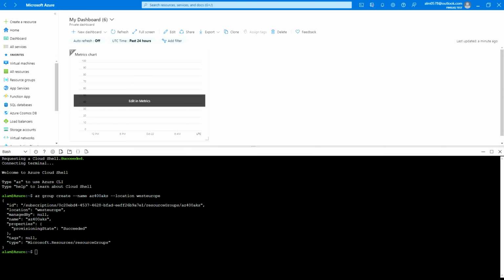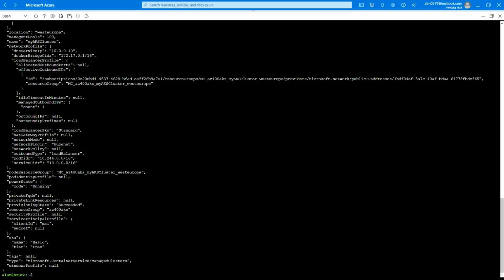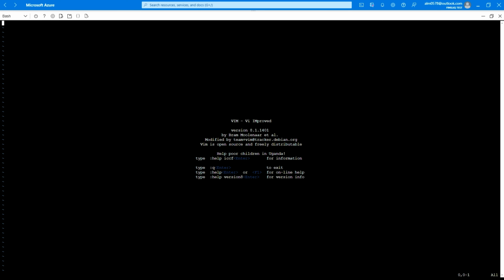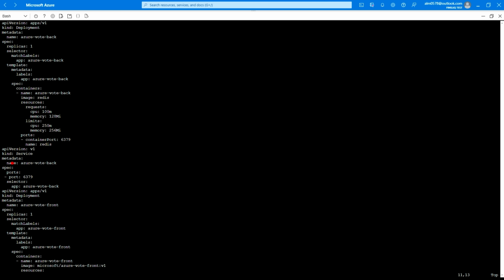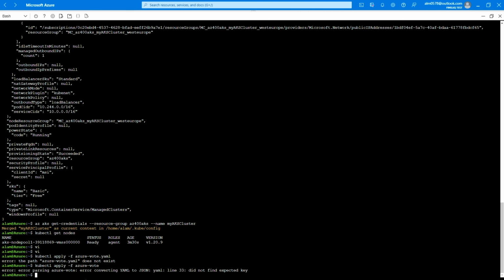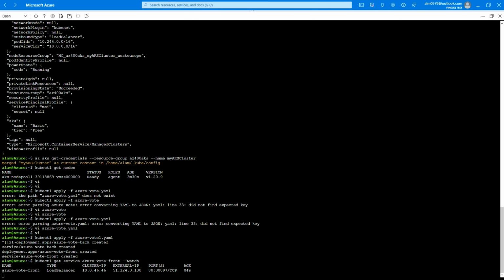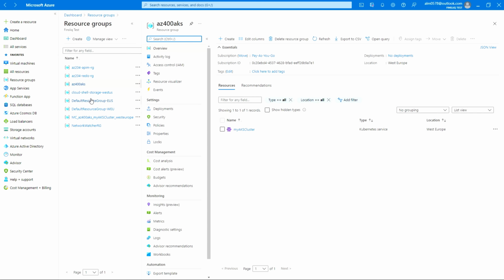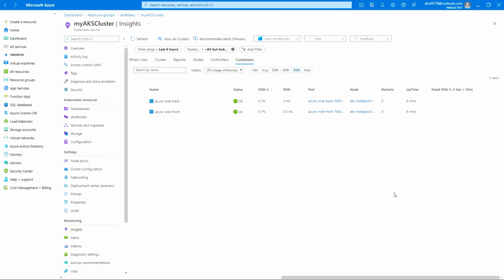Module 16 Deploying and connecting to an AKS cluster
Demonstration: Deploying and connecting to an AKS cluster
This walkthrough shows how to deploy an AKS cluster using the Azure CLI. A multi-container application that includes a web front end and a Redis Cache instance is run in the cluster. You then see how to monitor the health of the cluster and pods that run your application.

Prerequisites
Use the cloud shell.

You require an Azure subscription to be able to perform these steps. If you don't have one, you can create it by following the steps outlined on the Create your Azure free account today page.